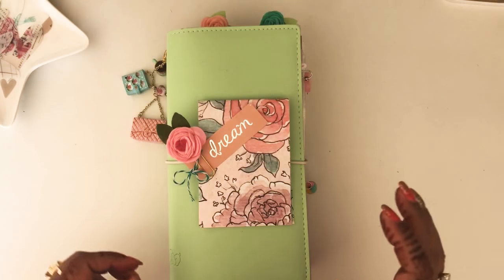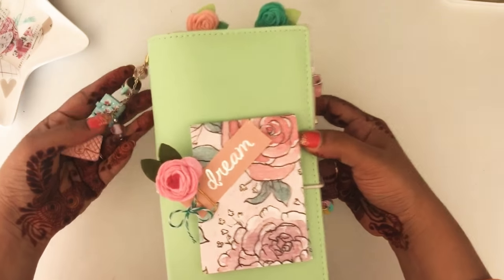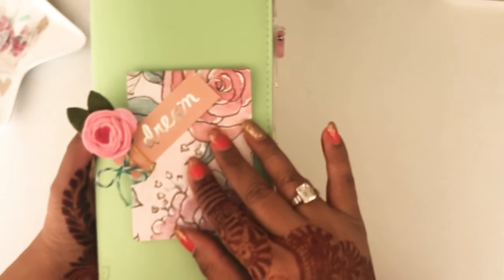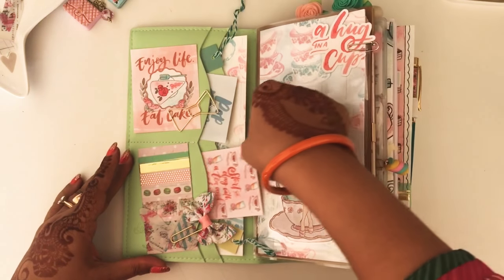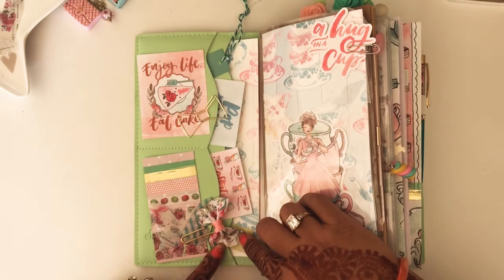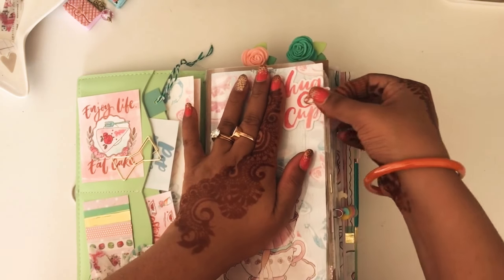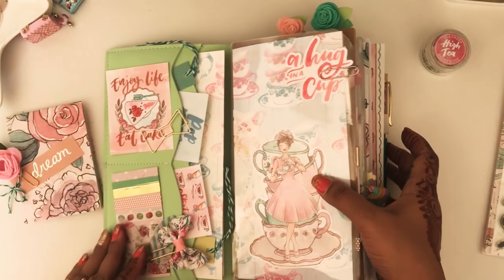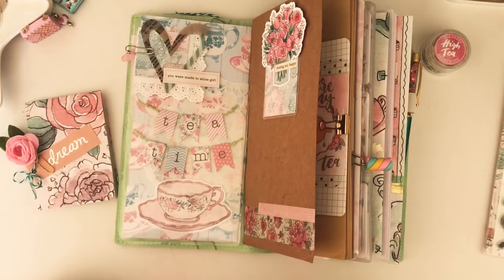March TN Setup Walkthrough Using Planners Anonymous High Tea Kit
You can find the Link to the “Unboxing of my Planners Anonymous High Tea Kit Here.

Use this Link & Get Yourself a 10% on your first PA Box. Isn’t it cool!!

The Planner Charm was made by Atelis- (Instagram Atelis_Craft)

Hope You Enjoyed this Walkthrough!! Thanks for Stopping by..
And don’t forget to hit that “Bell” to know about the new videos on my channel !

 Hugs & Smiles